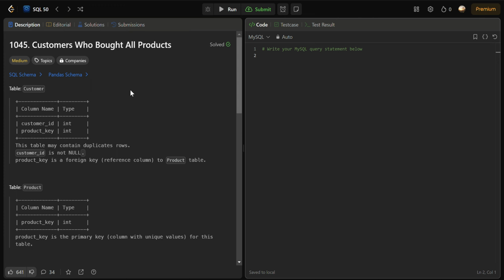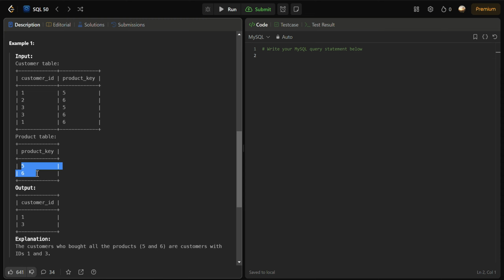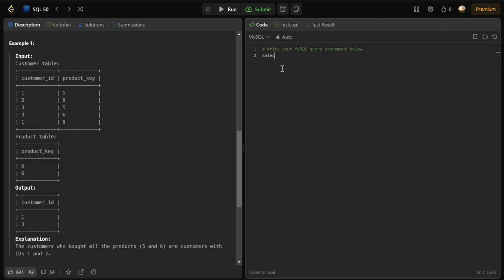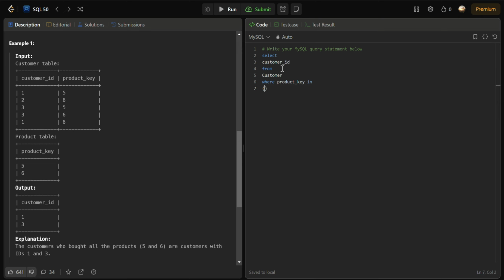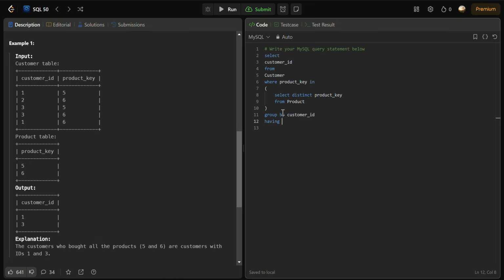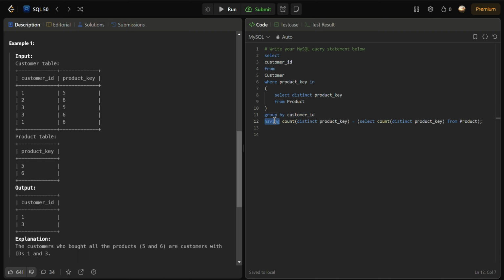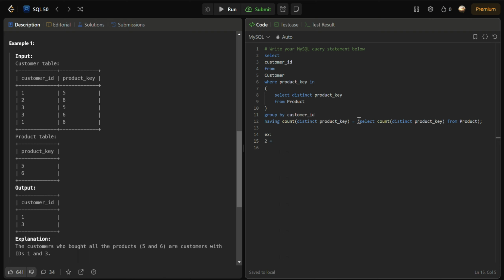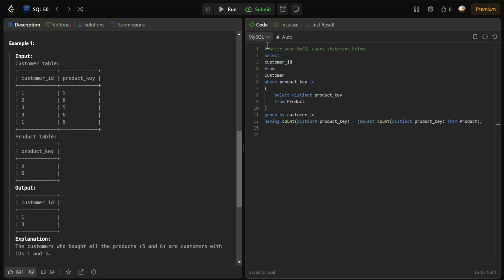1045 | Customers Who Bought All Products | Leetcode SQL problem solution